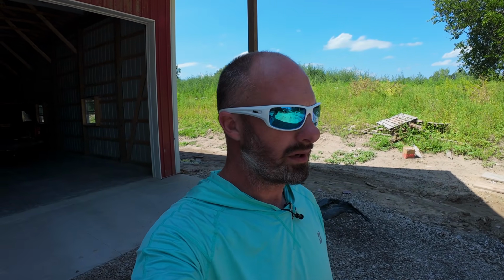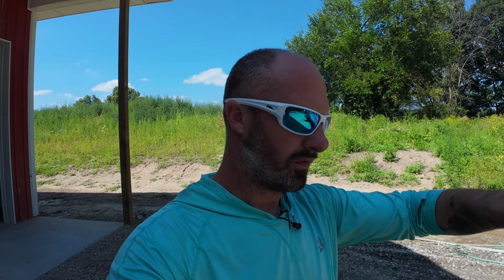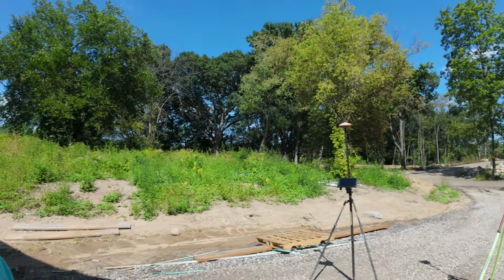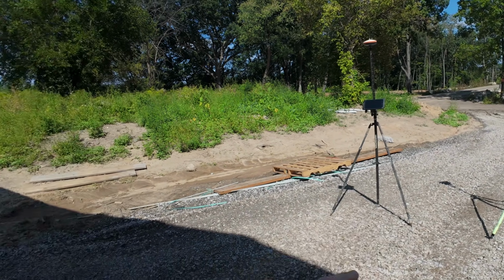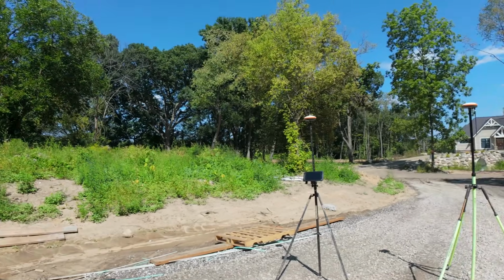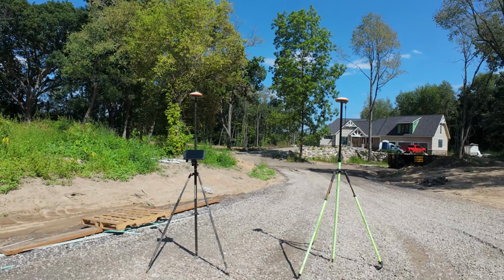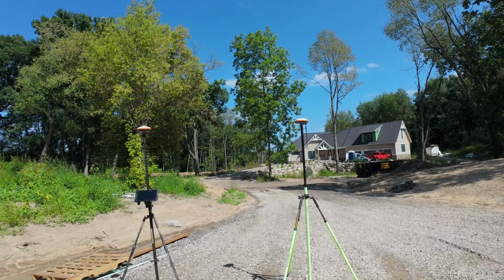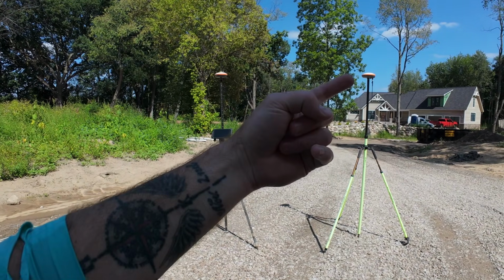Demystifying Rovers and Base Stations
🎓 Ready to go deeper? The Diesel & Iron Academy has machine-specific operator courses built for real-world results — not just checking a box.